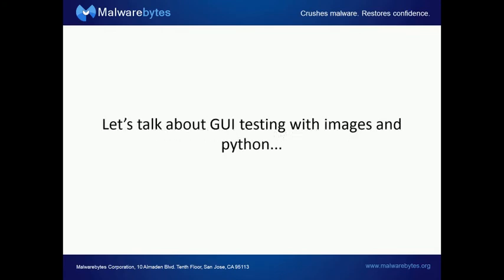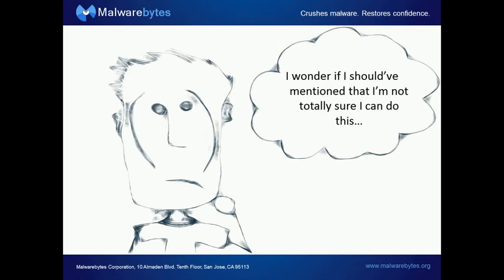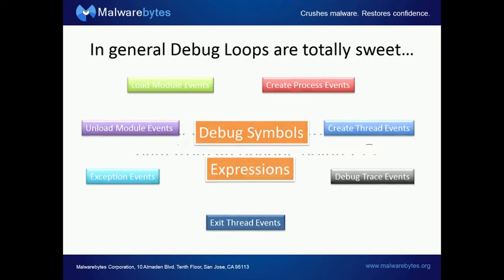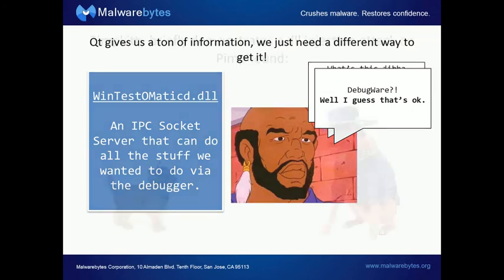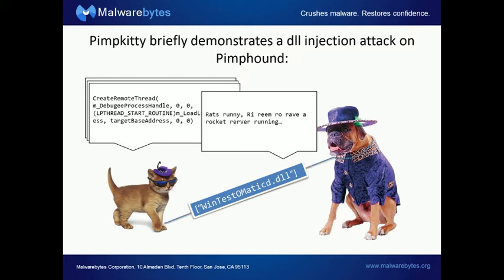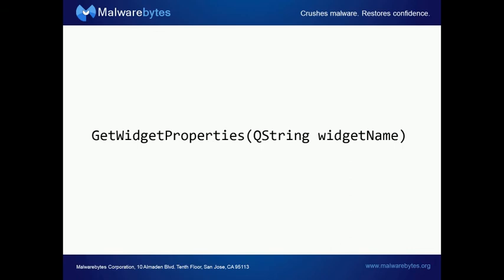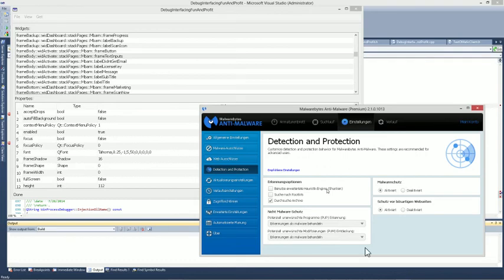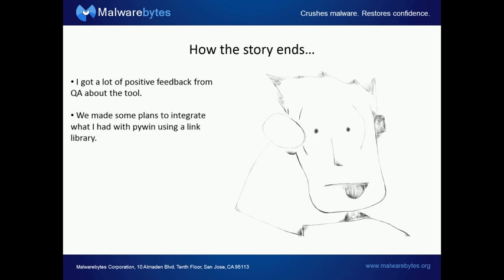GUI Testing Awesomeness - A presentation by Eagan Rackley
From 2014 Development Summit: Using dll injection to facilitate UI testing with Qt.